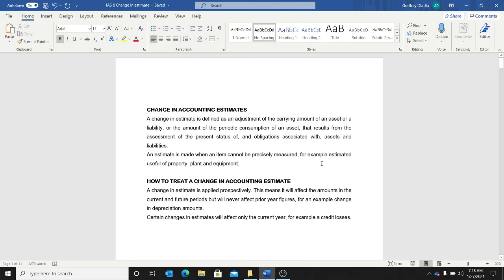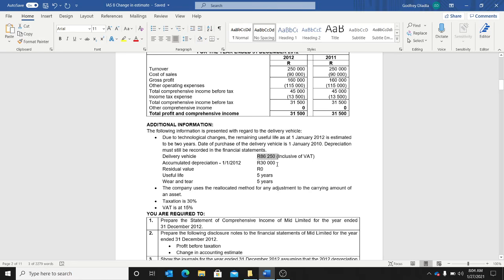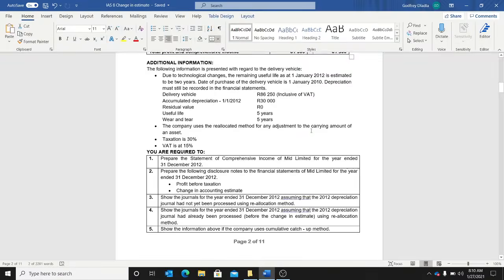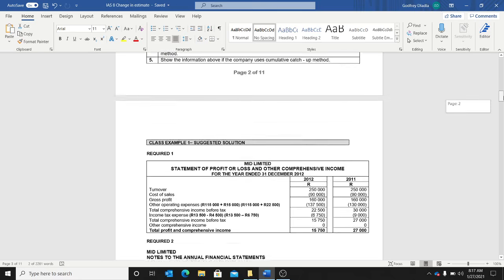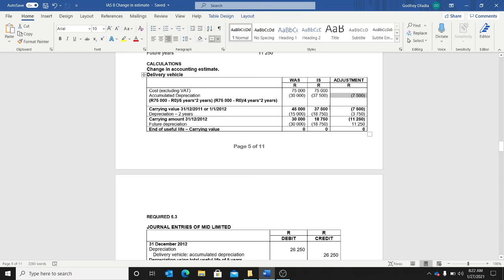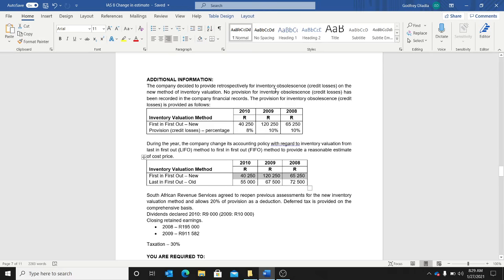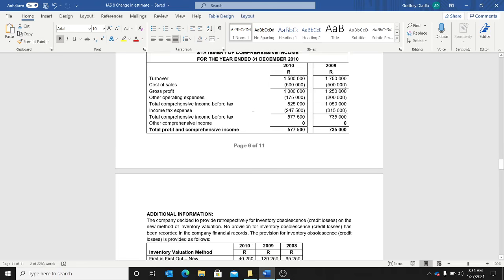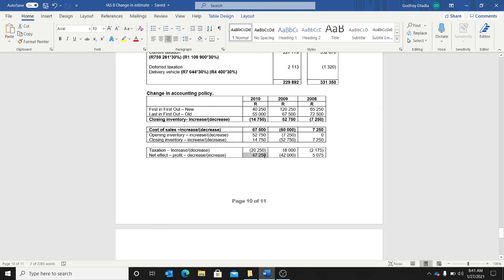Change in estimate video